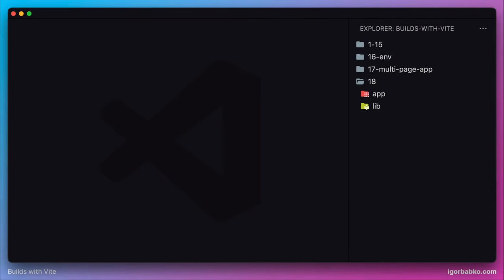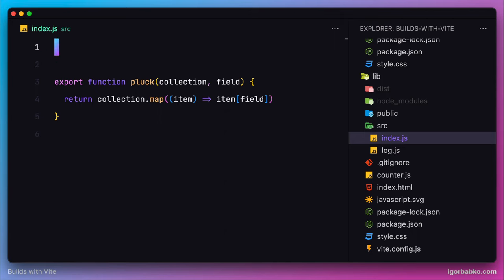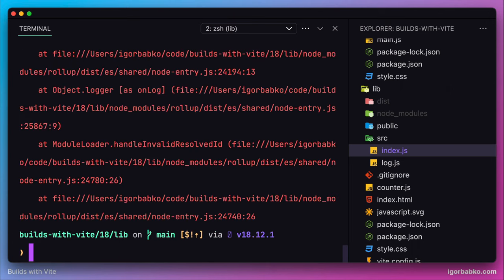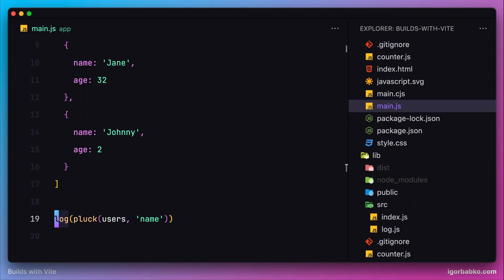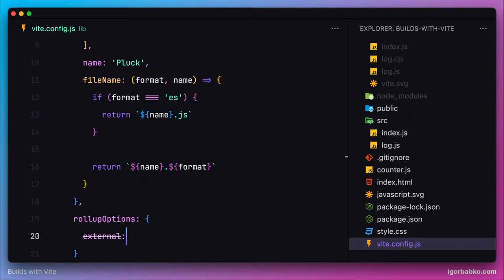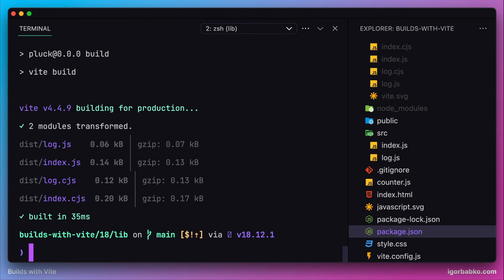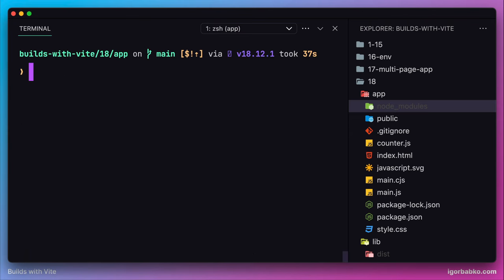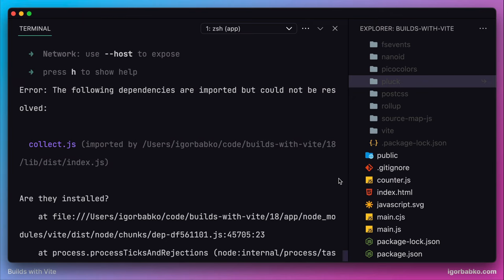Builds with Vite #21 - External dependencies